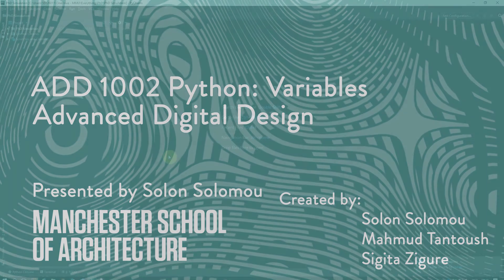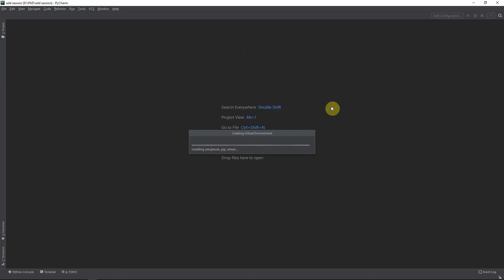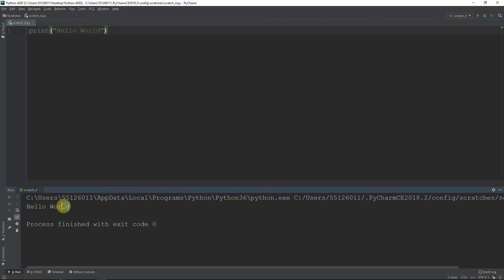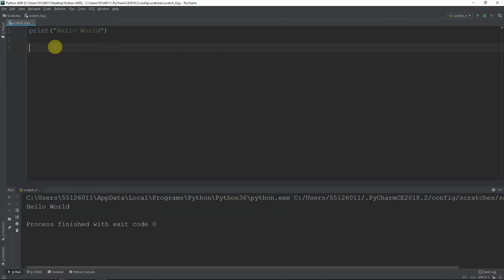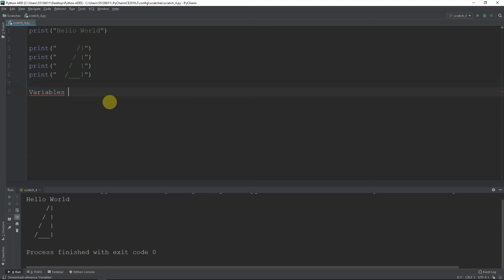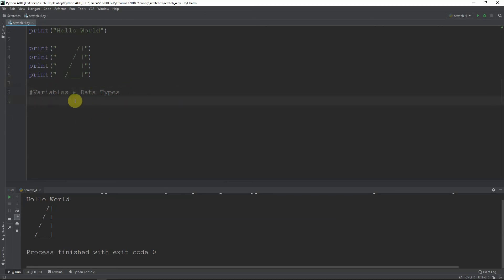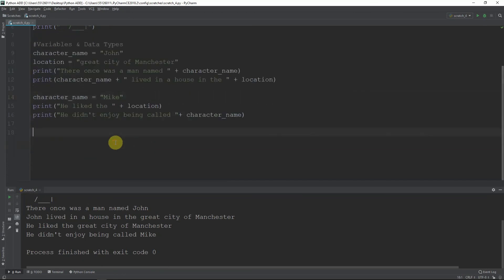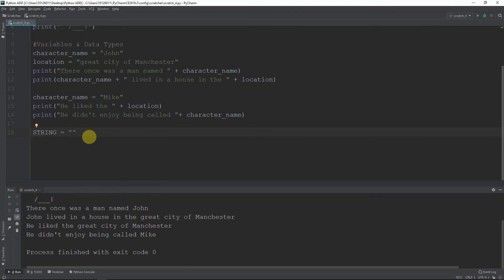ADD 1002 Python Variables